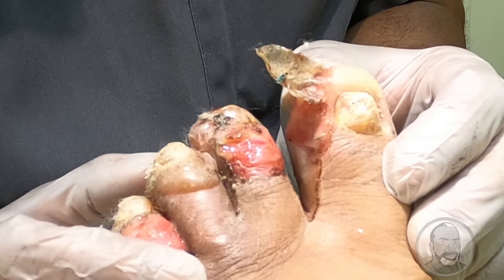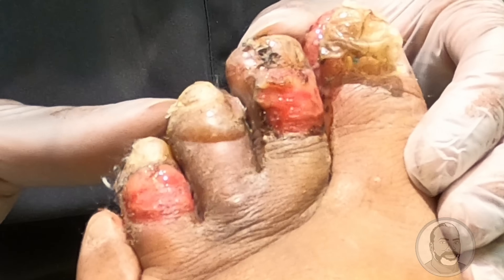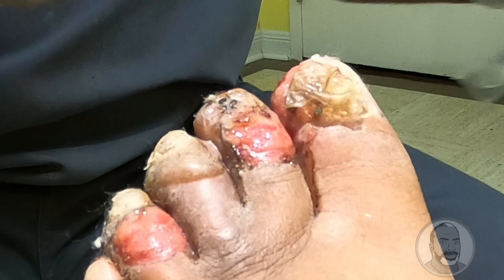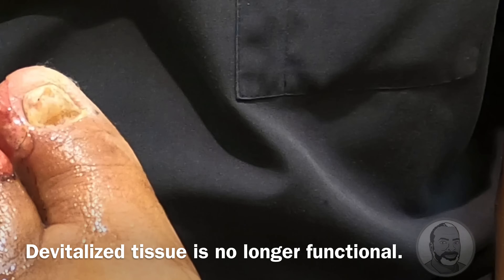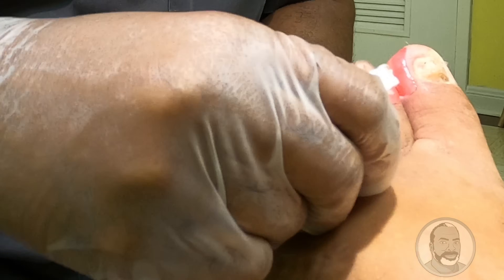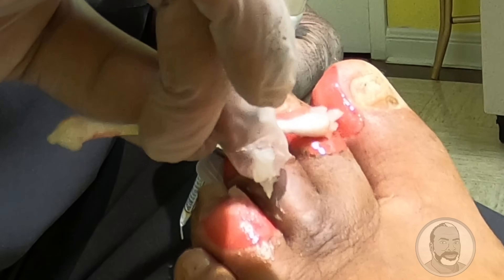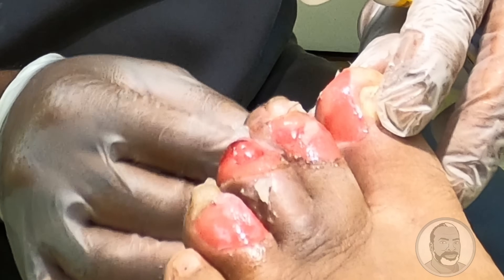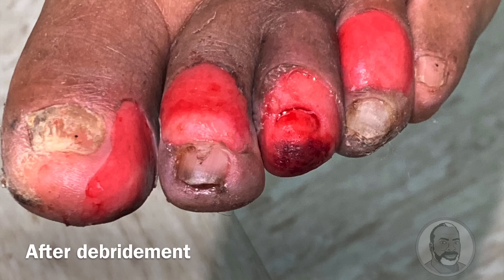What Caused This? Diabetic Wound Care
A new diabetic patient comes in with blisters on four toes of his left foot. Due to lack of treatment, the blisters are converting to infected wounds. A handheld Doppler ultrasound shows that he has poor circulation.  He has also been wearing shoes that are too small, making matters worse. The patient also has neuropathy in the feet.  The wounds are debrided well,  putting the foot in a much better position to heal.

Kevin E. Jefferson, DPM
Metropolitan Podiatry Associates, PLLC

Channel art by Jeff Fraser, LinkedIn @mrjeff_creative